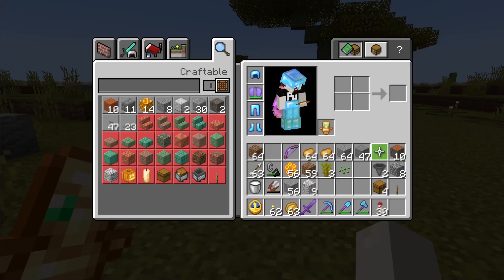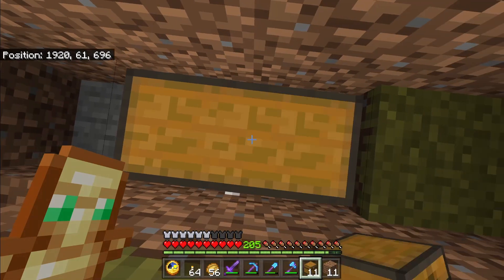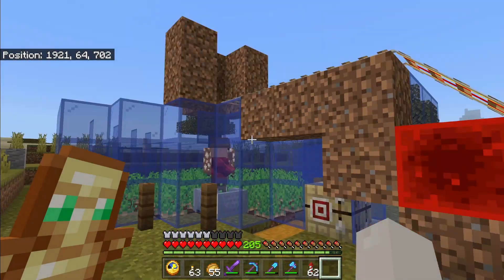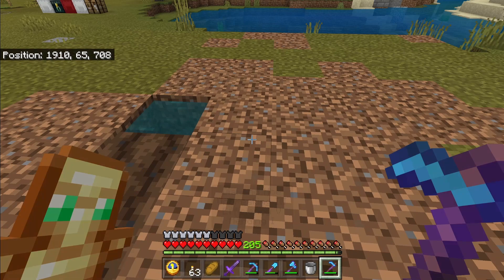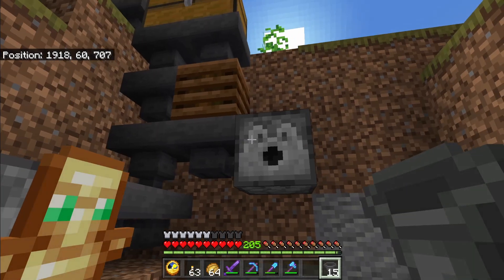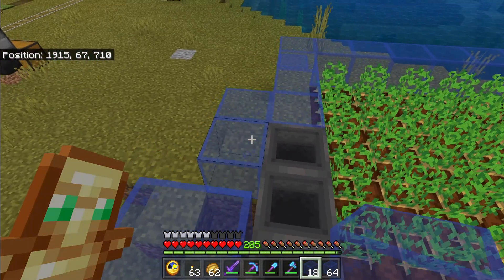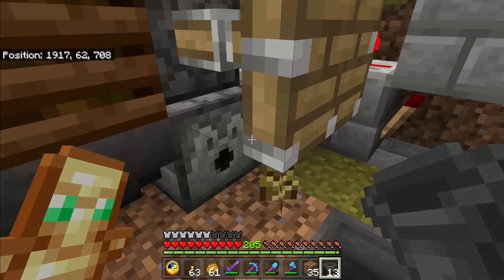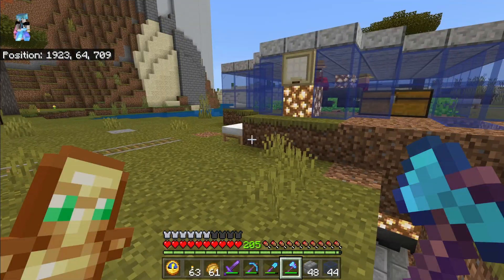3 Levels of XP Farms in Minecraft - Forever Bedrock SMP #12 (1.17.30 PS4 PS5 Xbox PC MCPE)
Tutorials for three cheap & easy XP farms all in one video?! Have I gone mad?!!! Could be. I mean, look at all those exclamation points!

These farms will all work in Java, but they excel in Bedrock. Build just one or build all three! Okay, just build one. That's all you'll need.

3 Levels of XP Farms in Minecraft - Forever Bedrock SMP #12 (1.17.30 PS4 PS5 Xbox PC MCPE)
Intro - 0:00
You Blinked and Missed the First One - 0:54
Just a Little Building, No Big Deal - 2:42
I Thought I Said XP, What's This? - 3:53
Not Again! - 4:39
A Plan! That's Right, P-A-L-N - 6:35
The Truth Comes Out - 8:50
No, You Built it Wrong - 9:55
It's Alive! - 11:14

This is the true story … of several strangers … picked to play on a realm … work together … and have their play recorded … to find out what happens … when people stop playing alone … and start playing forever: Forever Bedrock Survival Multiplayer Realm.